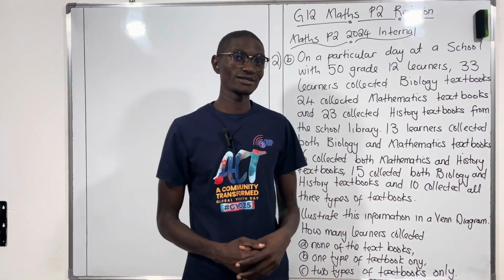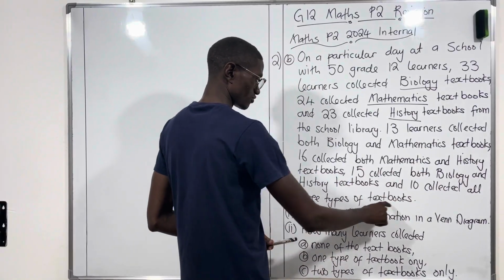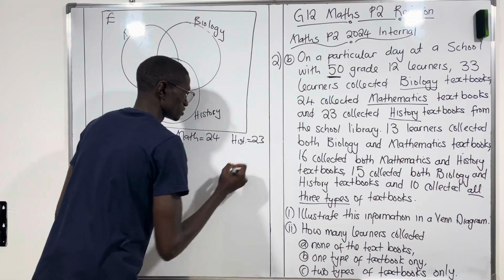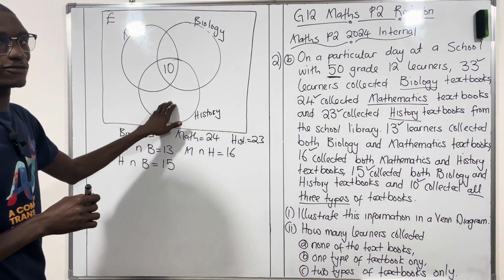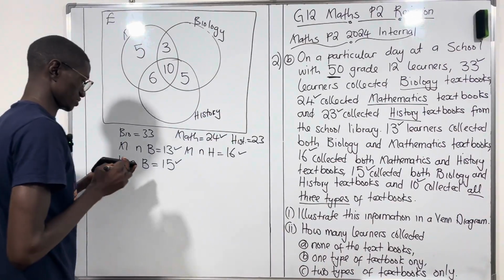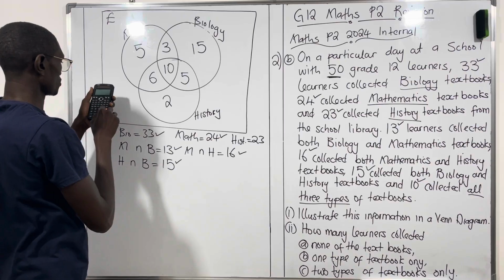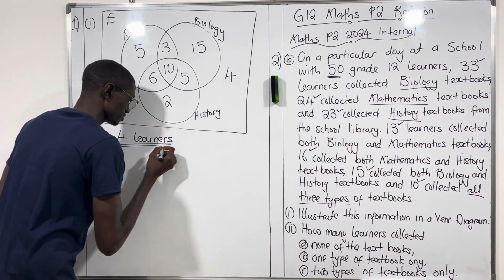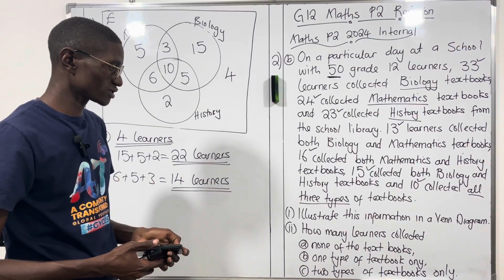2024 MATHEMATICS P2 INTERNAL Q2. (b) SOLUTIONS WELL EXPLAINED